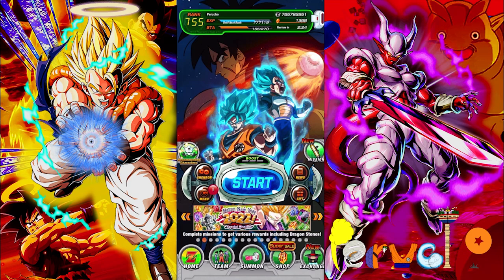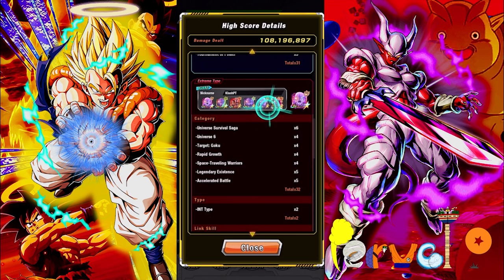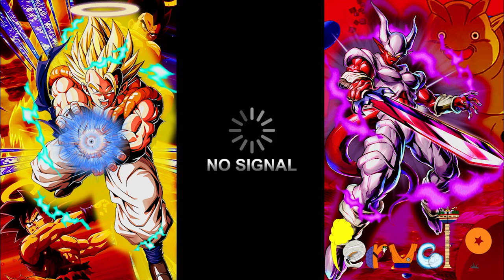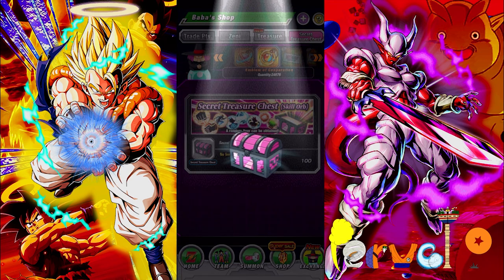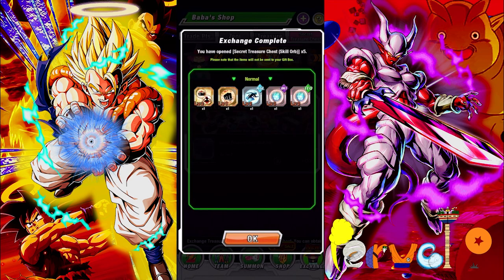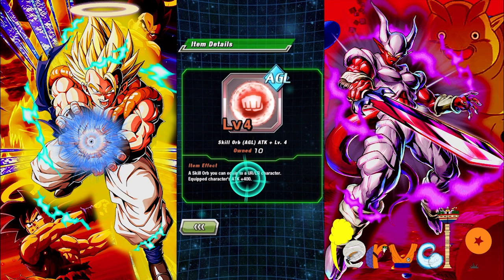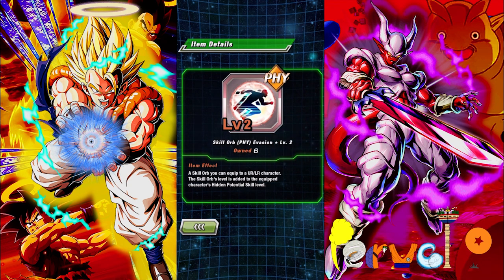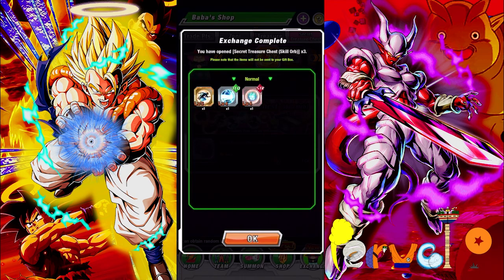Explosive Chain Battle Rewards: Dyspo | Dragon Ball Z Dokkan Battle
We got rewards! c: Even though we didn't place the highest in this event, we still did get some nice things out of it. I kept getting bad luck with my Extreme class supporters. It is what it is. Anyways, I hope our luck can turn around when trying to get equipments for our units! Hope you guys enjoy the video! c: